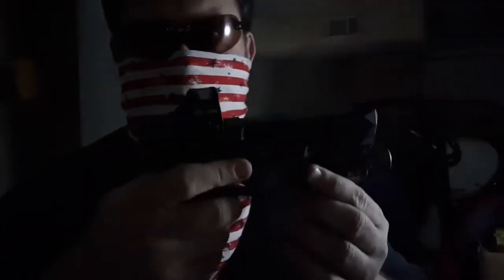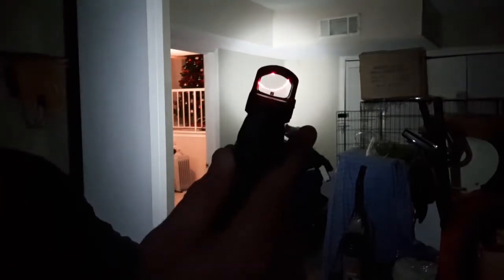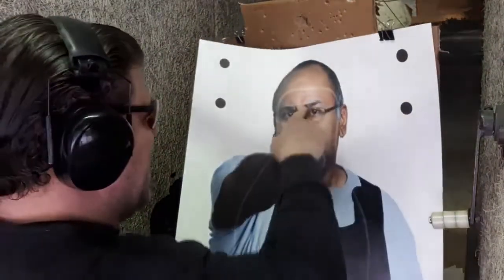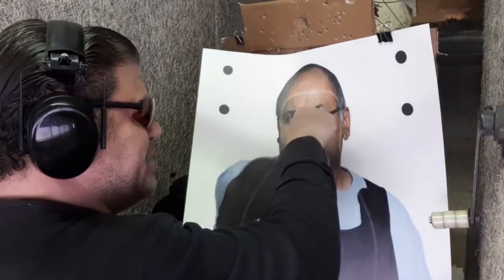Holoson 507C ACSS RDS Reticle Explained w Dark & WML Footage Huge CCW CQB & Odd Positions Benefits!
Best Red Dot Sight Optic Police Law Enforcement Military Special Forces Navy Seals HRT SWAT Entry Teams Shooting Tactics Techniques CAR like John Wick Sage Dynamics ASP Real World CQB CQC Close Range combat movie film cool head shots Tbox ASP Active Self Protection
Sylvester Stallone Stunt Double Ready to Remake or TV shows Cobra, Tango & Cash, Assassins, Nighthawks...Also, the Modern Day ACTUAL REAL STEVEN SEAGAL THAT CAN ACTUALLY MAKE AIKIDO & Standing Locks work FOR REAL vs PRO MMA Fighters! Learn how to Fight like John Wick Batman Fighting Combatives & Street Jiu-jitsu
FIREARMS in Videos may not be mine, they are often friends,  ranges, T&E Loaners from Manufacturers & even stuff I once owned I may have legally sold to CCW holders.
Atlanta ATL Georgia SAG Actor & Stuntman stunts fight coordinator 5'11" 4 Black Belts, Pro MMA Fighter & Commentator, Firearms Expert. Best Fight Clips Highlight Highlights Above the Law, Out for Justice, Hard to Kill, Die Hard, Lethal Weapon, Predator, 1,2,3,4,5,6

ESPN / UFC / Belator MMA/ ONE -should get this actual Technical Analyst Technique Interviewer,Media, Color Commentator Breakdown Learn Rare Submissions How to Defend Counter Self-Defense Best Youtube Channel

Blend REAL Karate, Judo,& Russian Martial Arts (Systema + Aikido) JKD Wing Chun while keeping Real Self-Defense in mind.